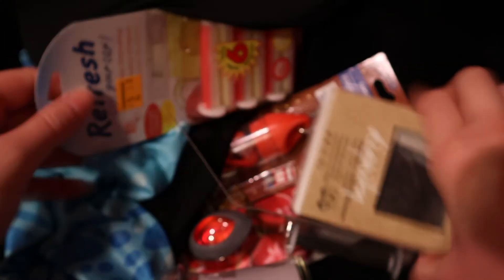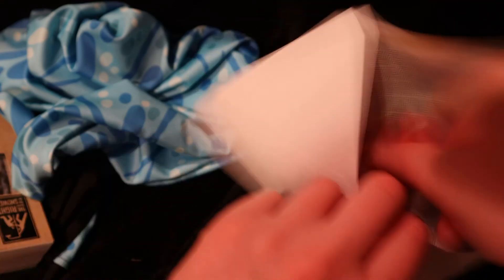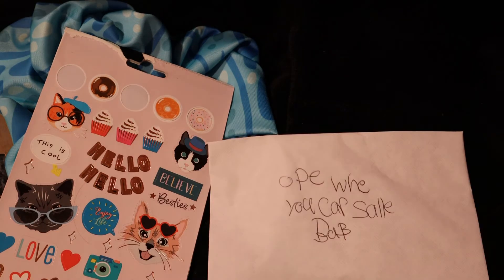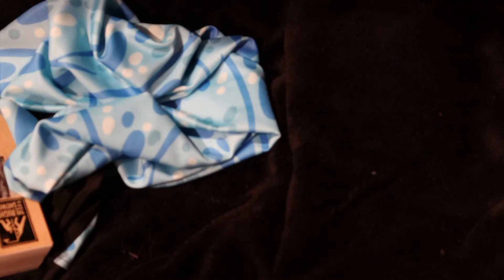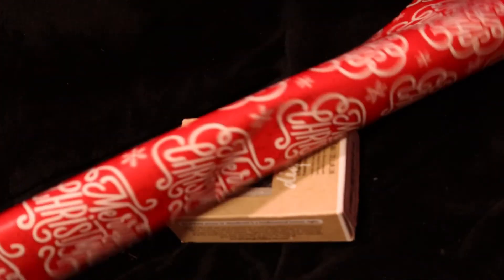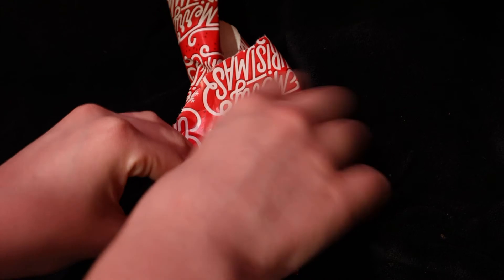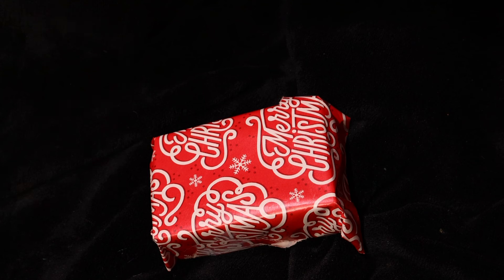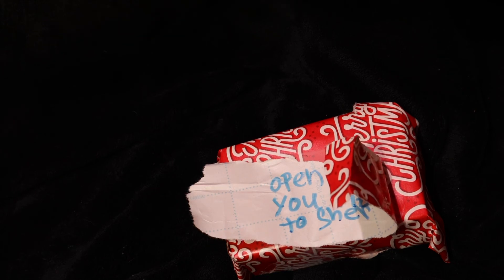Father’s Day DIY gift